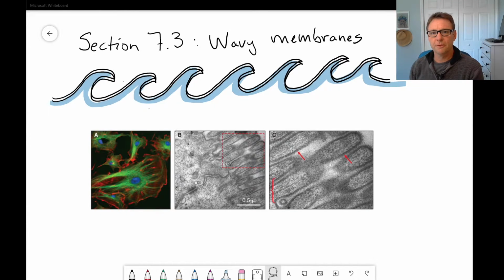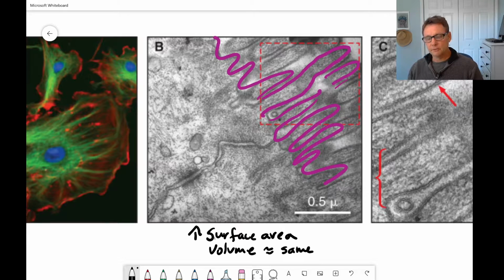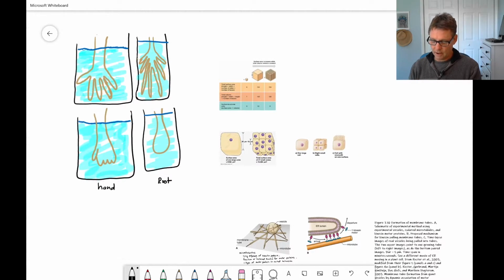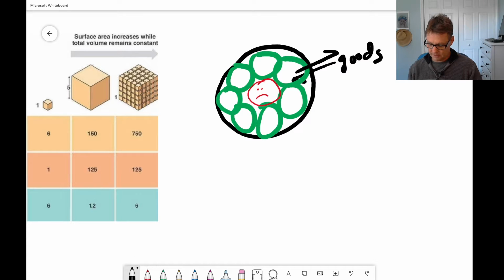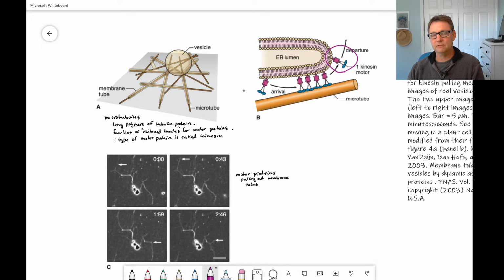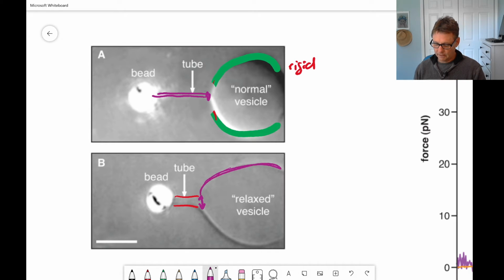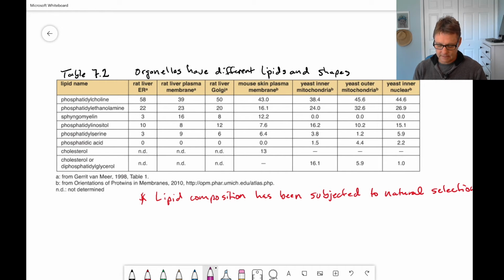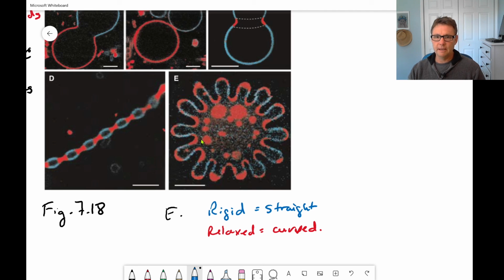7.3 Wavy membranes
Why are cell membranes wavy?  Understanding how membranes become wavy and the selective pressures that natural selection can act on to make membranes with different properties.